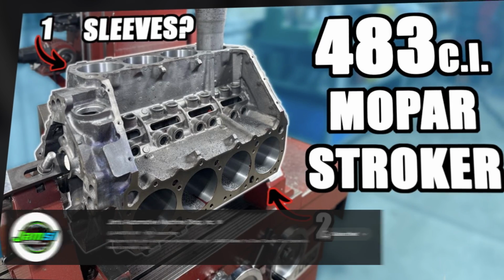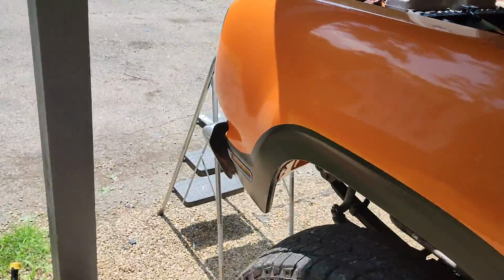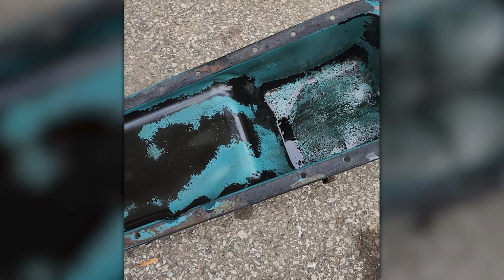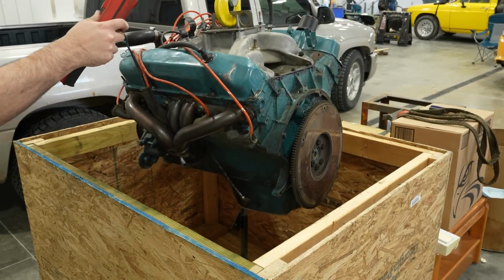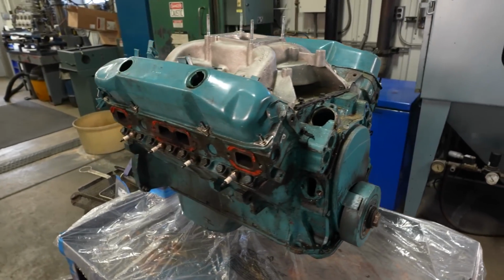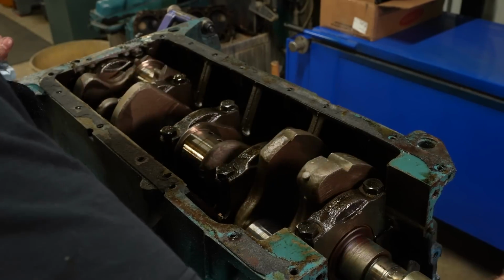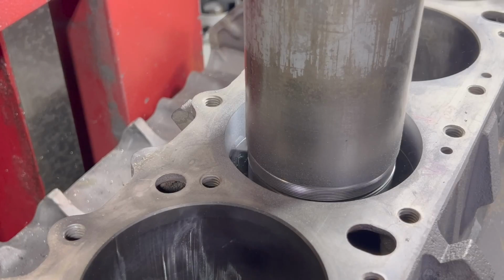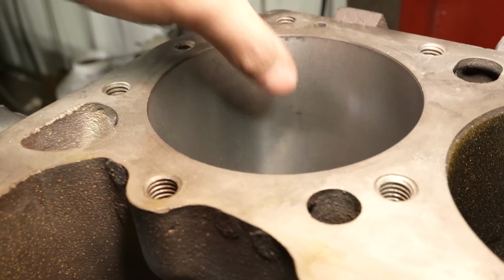Can an Industrial 413 Wedge be bored to a 440?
This is  a promo for part 2 of the @JAMSIONLINE/ScannerDanner collab where we are building my 1972 413 Wedge that was in my 1978 Power Wagon.